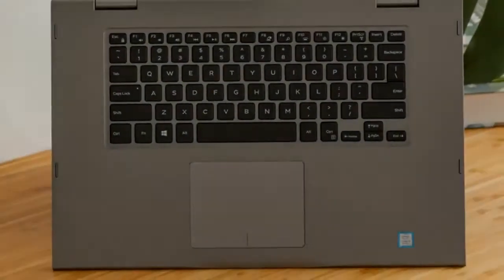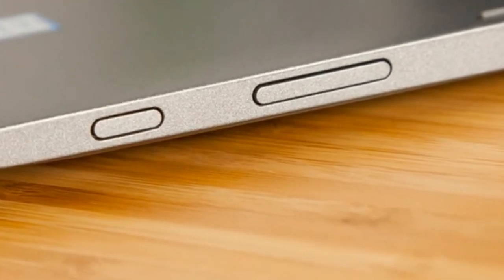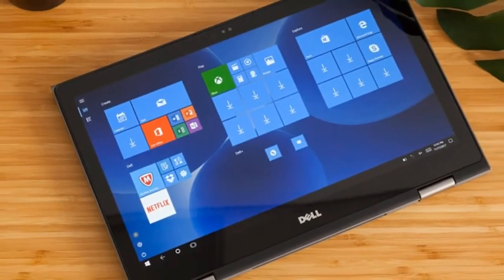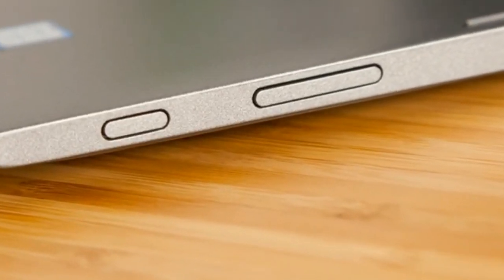Dell Inspiron 15 5000 (2 in 1) Full Review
in today's Dell Inspiron 2 in 1 review I go over the Dell Inspiron 2 in 1 15.6 inch touch screen laptop which is designed for gaming, video editing, and multitasking.